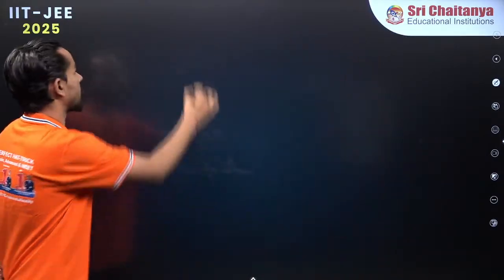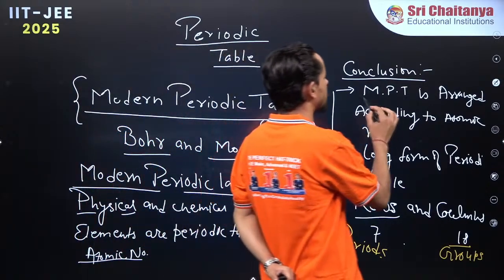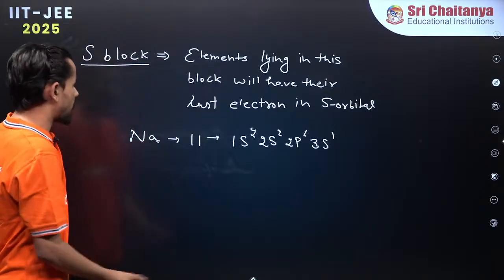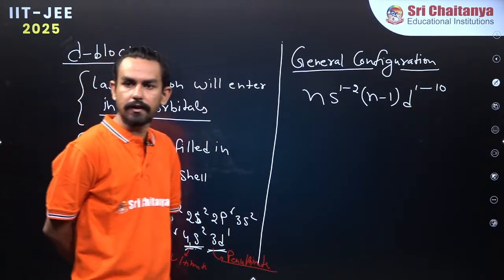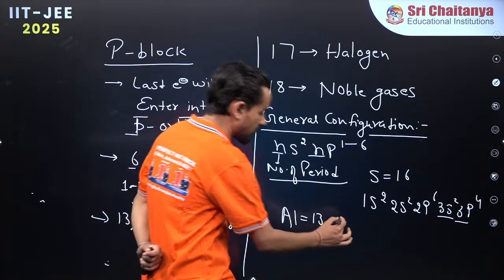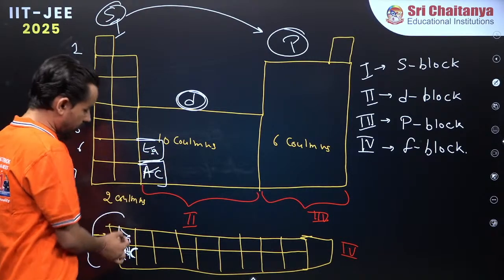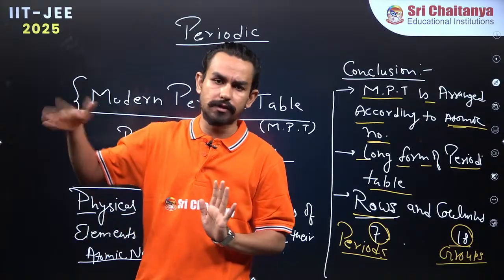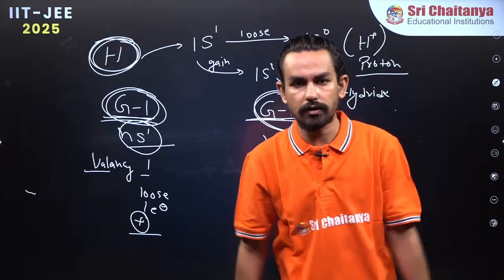Day - 15 Chemistry || IIT JEE Bridge Course for CBSE & SSC Students || LIVE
Welcome to another concept-cracking session of the IIT Bridge Course for Class 11 Students! In this lecture, our Master Teacher will take you through a very important topic in physical chemistry – Equivalent Weight.

Whether you're new to the concept or need a quick revision, this session will help you understand the logic behind Equivalent Weight, how to calculate it, and where it's used in chemical reactions and problem-solving – all made simple and easy!

🔬 What you’ll learn in this lecture:
📌 What is Equivalent Weight?
⚙️ How to Calculate Equivalent Weight for:
 • Acids
 • Bases
 • Salts
 • Redox Reactions
🔍 Important Formulas You Must Know
🧪 Real-Life Applications and Use in Titration Calculations
📚 Common Numericals and How to Approach Them in Exams
🎯 Tips and Tricks to Solve Equivalent Weight Problems Quickly

This lecture is especially useful for students preparing for IIT-JEE, NEET, and other competitive exams, as well as for those who want to get a strong grip on core Class 11 Chemistry concepts.

💡 Watch till the end for expert tips, solved questions, and some secret tricks to make this chapter easier than ever before!